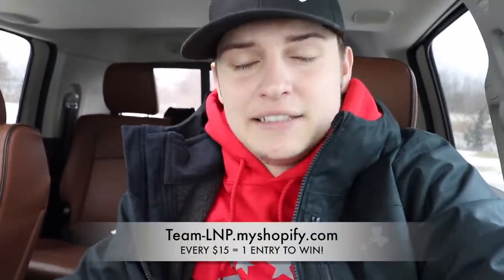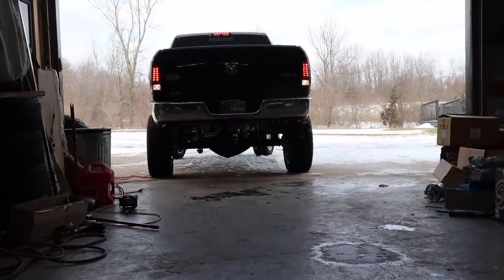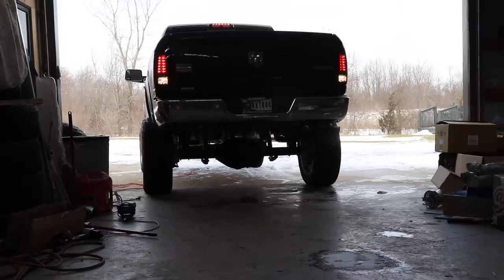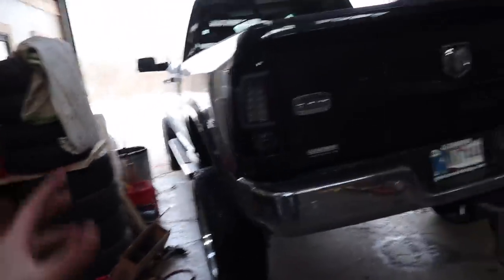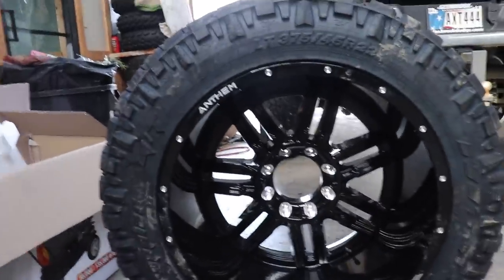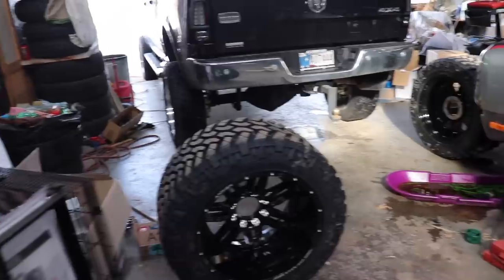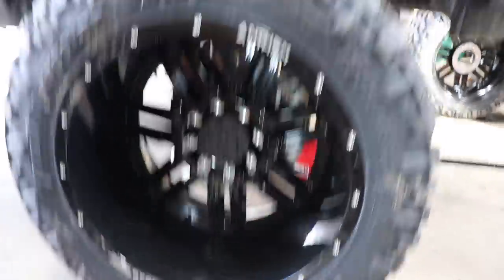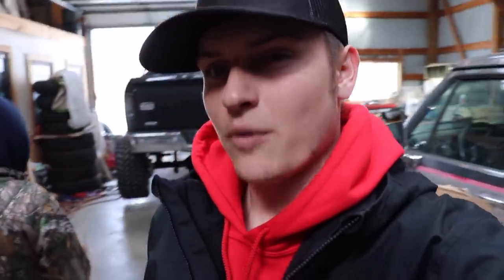WHOLE NEW LOOK FOR THE MEGA CAB CUMMINS!!!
Enter to win the 1997 F-350 PowerStroke today!

Every $15 = 1 Entry to win! Enter as much as you'd like!
January 4th - February 5th!

It doesn't matter how far away you are in the USA... when you win, I pay to have the truck shipped to you! OR I can pay to fly you out to come get it! (Other options of getting it as well, but you pay nothing! I cover the costs of transportation!)
Our giveaways are also UNBIASED... We do not simply draw whoever is convenient, spends more than other people, ect... Every one with an entry has a chance to be drawn by random by a 3rd party!

Send stuff here:
U.S.A.
Compound Turbo Kit:
Mega Twin Intake:
4" MBRP Exhaust
2.5" Leveling Kit:
Mictuning 7.5" Light Bars
Valve Springs:
Valve springs Compressor:
HeadStuds:
Pushrods:
Rocker Pedestals:
120HP Injectors:
Boost Elbow:
5 inch Exhaust
8 inch Exhaust Tip
AFE COLD AIR INTAKE
Mega Intake:
4th Gen Tow Mirrors
GlowShift Gauges
191 Delivery Valves:
AFC Kit:
120HP Injectors:
#60 Valve Springs:
4K Gov Springs:
DAP 62/68/14 Turbo:
**2002 F350 Powerstroke Build list!**
4" Muffler Delete Pipe
4" Muffler Clamps
more coming soon!)

Grill Insert
50 HP Injector upgrade
Gauges Pillar
Pusher Intake Systems
**2013 Super-Duty KingRanch build list!**
5" DPF Back Exhaust